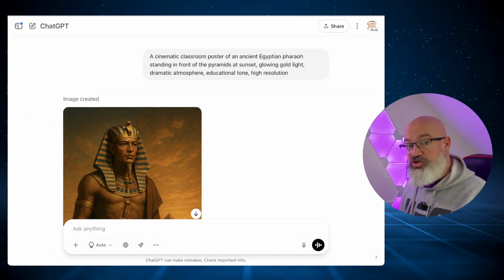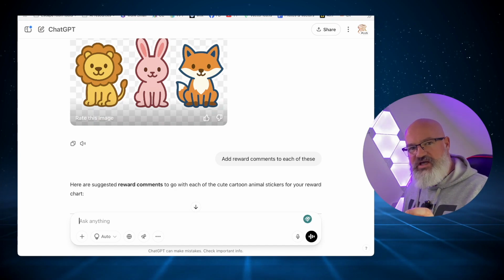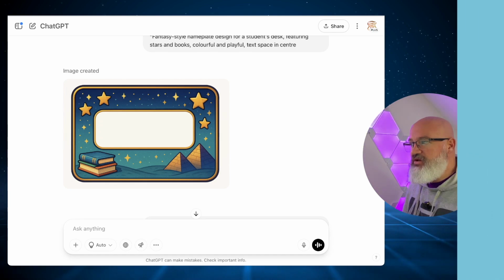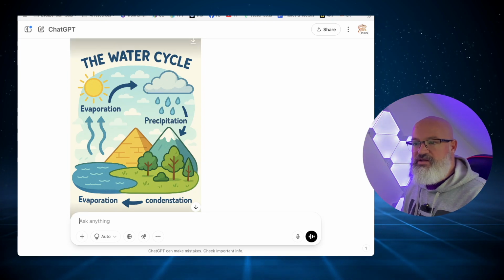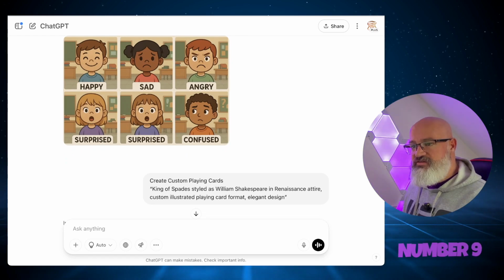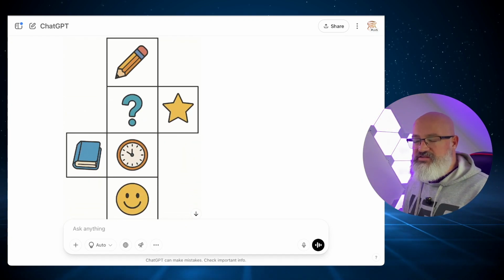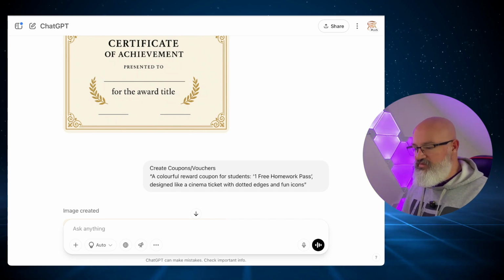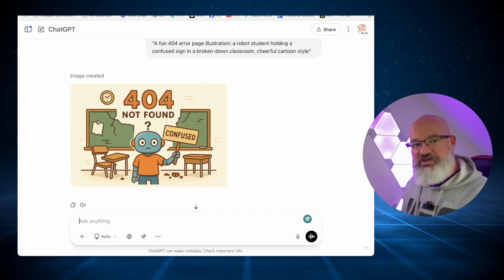How I create images for education using CHATGPT (16 examples in part 1)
🎨 Creating 16 AI-Generated Images for Classroom Displays & Teaching | Part 1

In this video, we explore how teachers can use AI art tools to create stunning and effective visuals for their classrooms! This episode focuses on the first 4 categories:

Classroom Displays & Decoration
Learning Resources
Activities & Games
Student Motivation & Rewards
🖼️ We’ll walk through 16 unique images including:

📌Cinematic Egyptian posters
📌Cute cartoon stickers
📌Mindfulness llamas
📌Educational flashcards
📌Emotions posters
📌Custom playing cards
📌Certificates, and more!

💡 All images are created using AI and tailored to be printable, usable, and fun for both primary and secondary school settings.

Cross-Curricular Projects
Digital & Design Skills
School Events & Culture
Staff & Planning Support